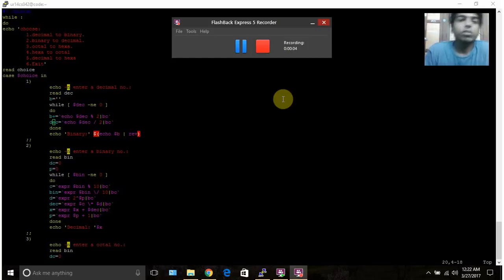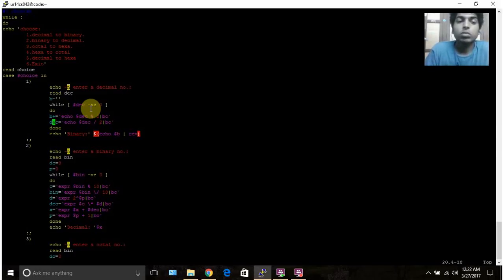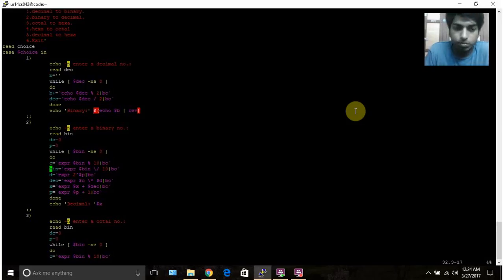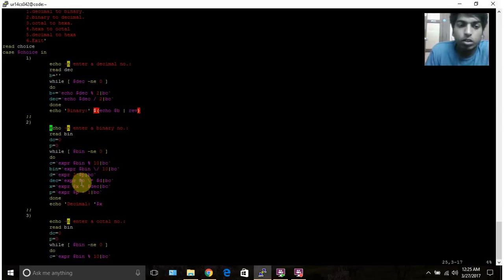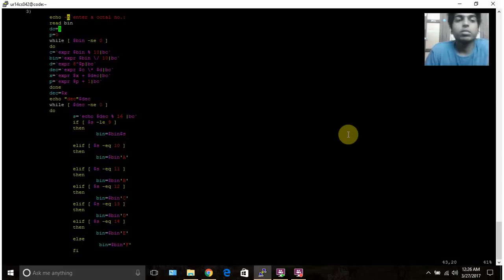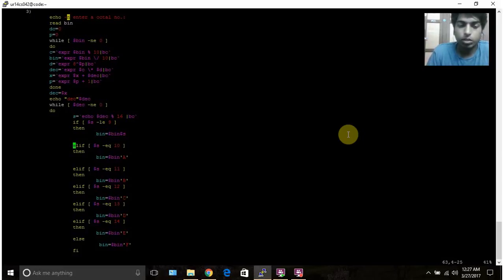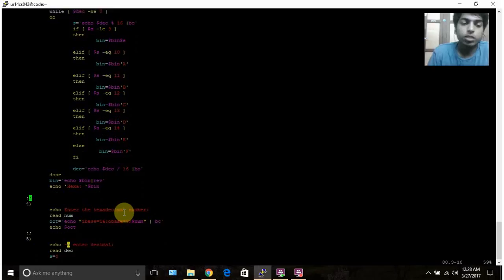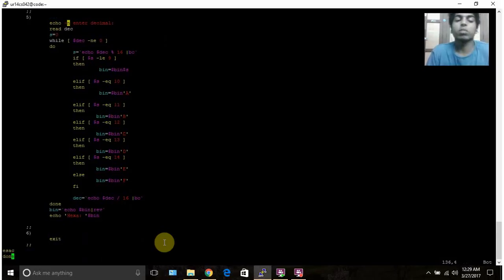Experiment 4 Unix and Linux Lab